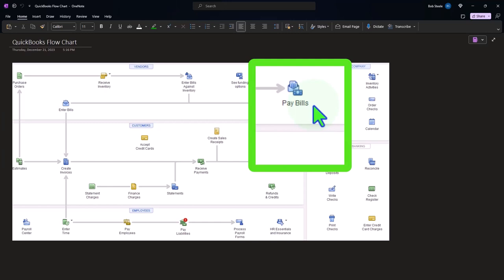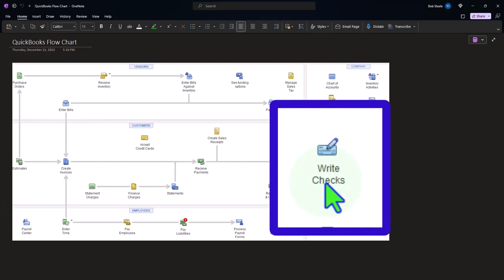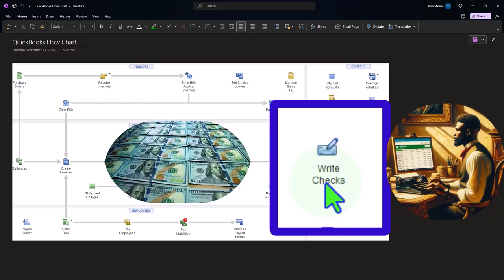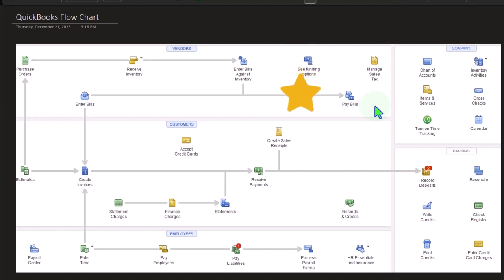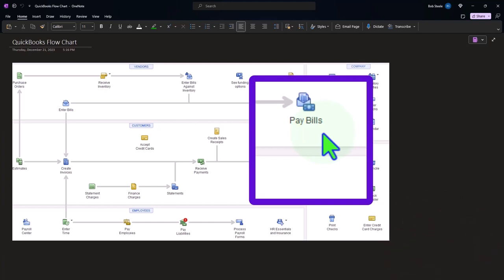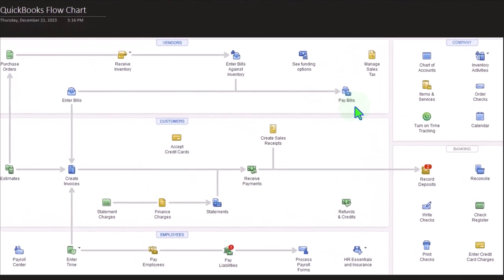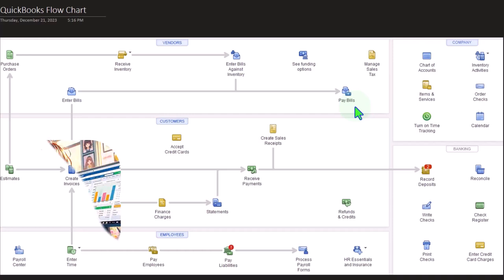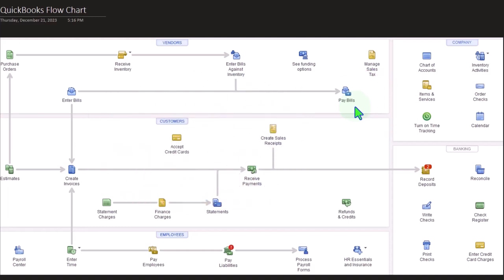QuickBooks Online 2024 Vendor, Expense, Purchases, Pay, or AP Cycle Part 2